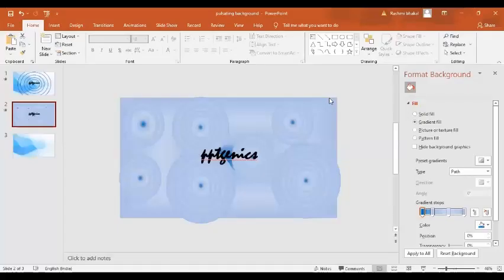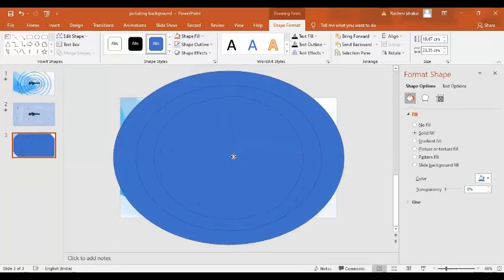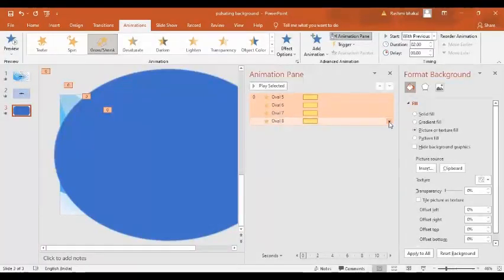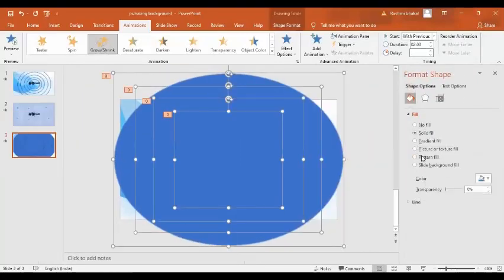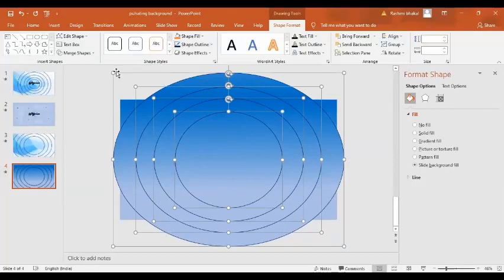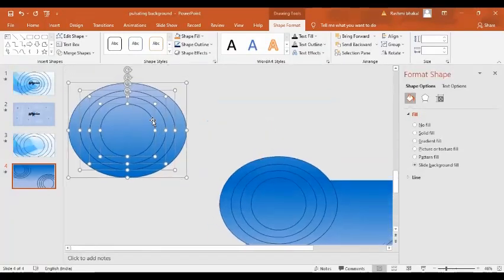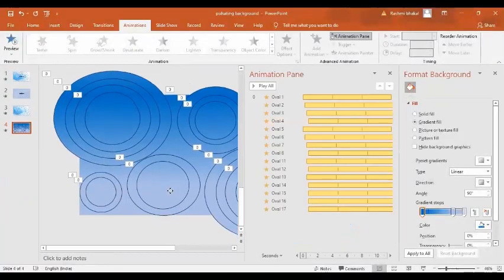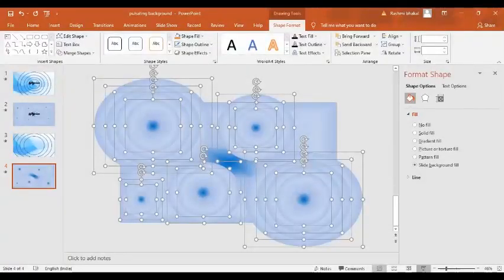How to create animated background in PowerPoint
A tutorial to learn to create a pulsating background in a Microsoft PowerPoint presentation.